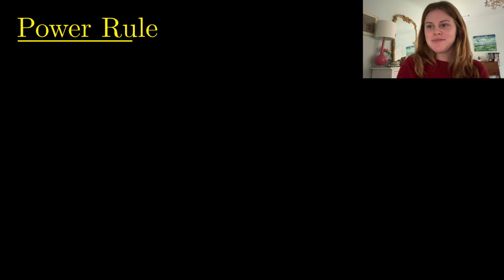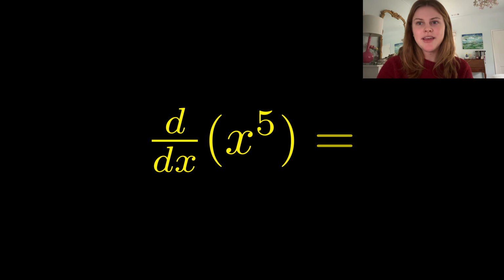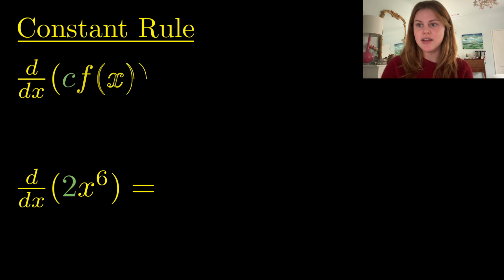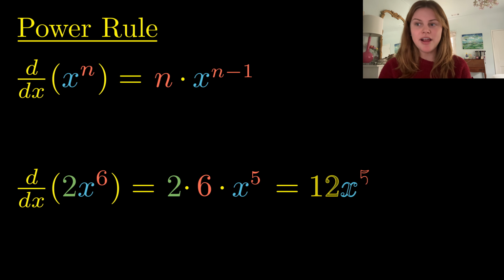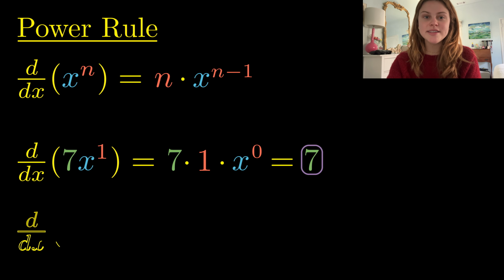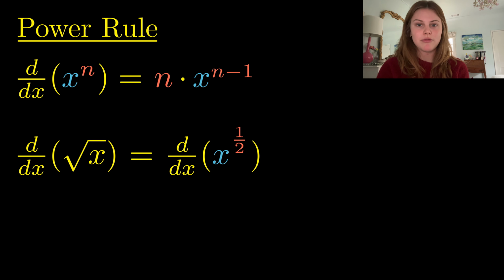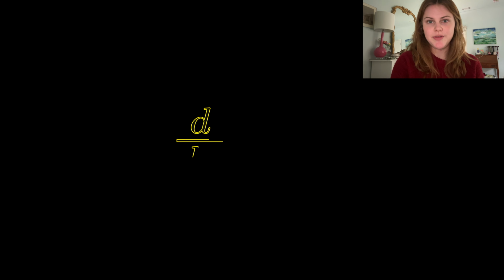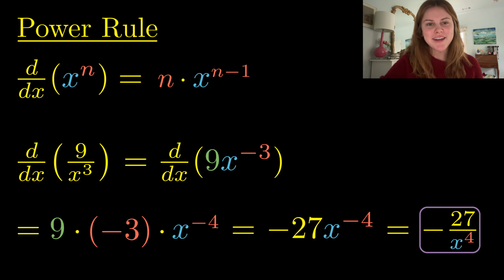Power Rule! Derivatives! Animated!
0:00 - Intro
0:39 - Example 1
1:07 - Example 2
2:01 - Example 3
2:51 - Example 4
3:45 - Example 5

NaLasPer explains how to use the power rule for derivatives.  She explains that to take the derivative of x to a power, you drop the power to the front and then subtract one from that power.  She employs the power rule for terms that have constants in the front and for terms that involve square roots and fractions.  Power Rule is the most used rule for taking derivatives, so it's important to master it!